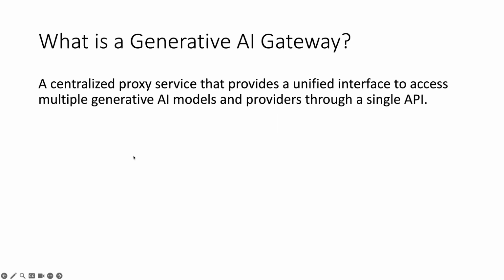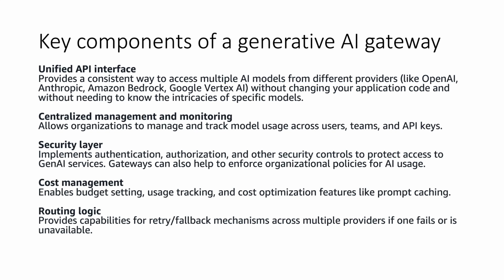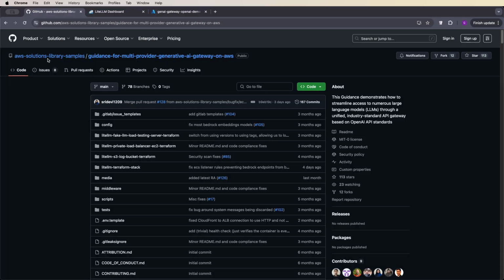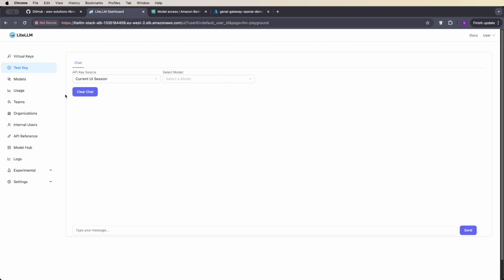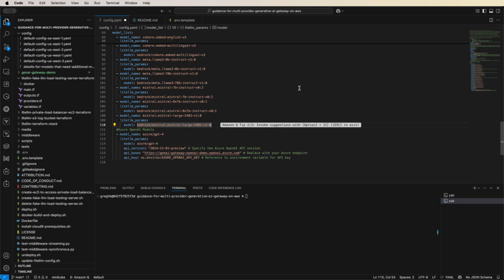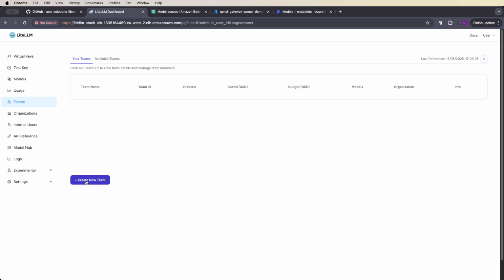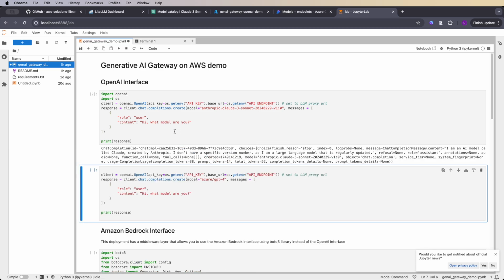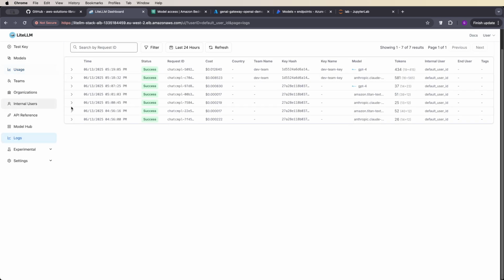Getting started with LiteLLM Generative AI Gateway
Demo showing deployment of LiteLLM gateway for Generative AI monitoring and governance at scale across multiple models and providers.